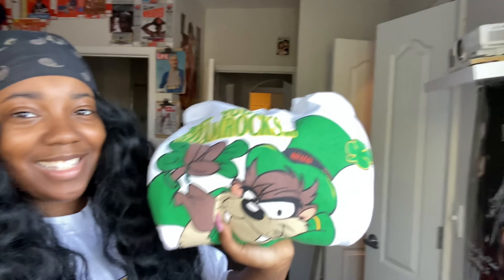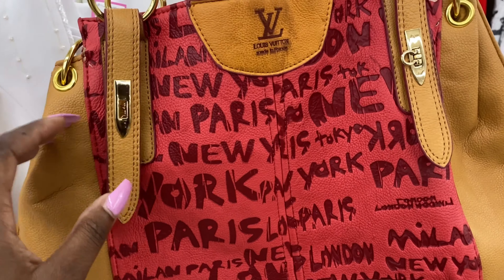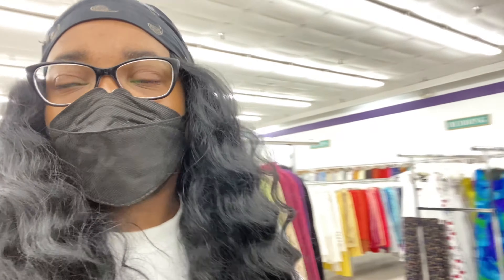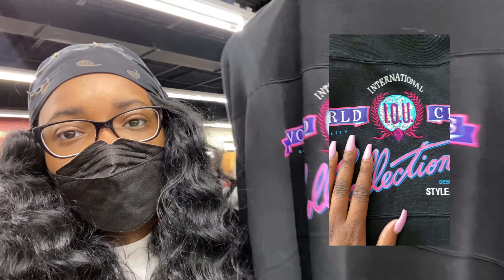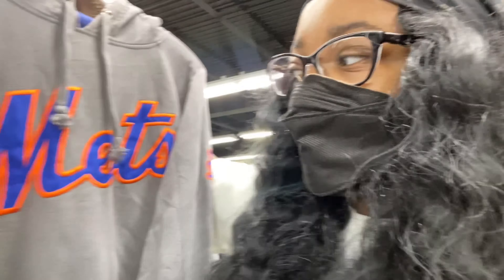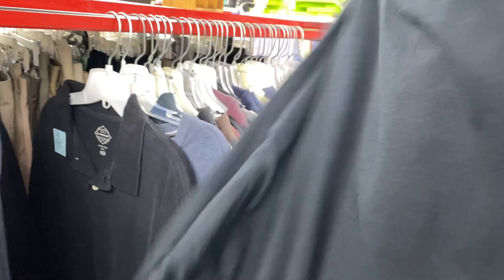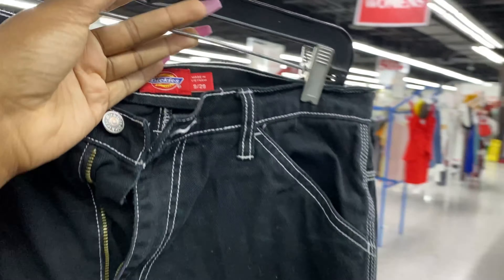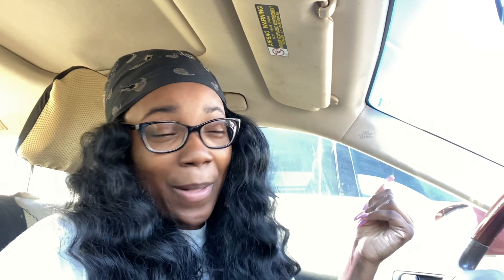Trip To The Thrift| Random Thrift Haul| Winter Sale| Come Thrift With Me!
Guru Gang, what’s up! In today’s video I went on a random thrift adventure. I had no plan in mind and ended up walking away with some dope things! I also was able to sew a lot of crop Crewnecks and hoodies with the items I found and they are now available on my website so please click the link below and shop with me!

Music available on all music platforms
Felipe Young